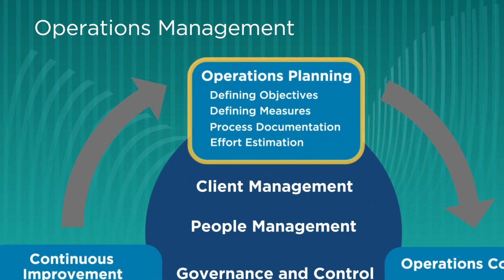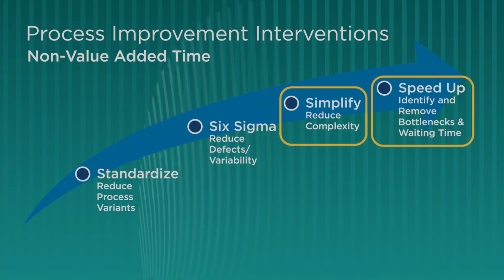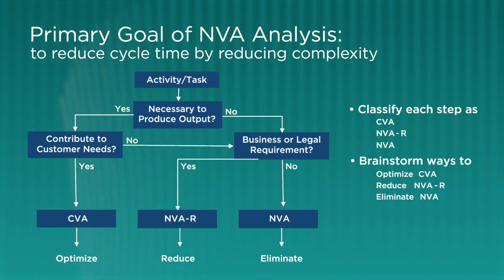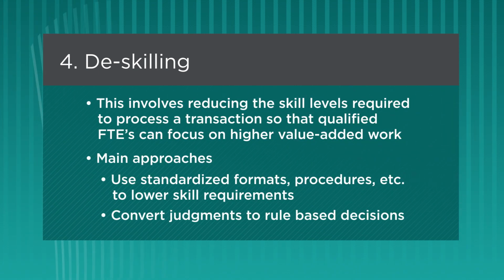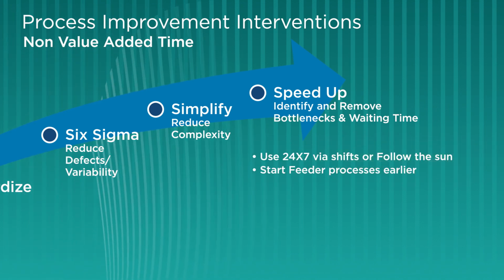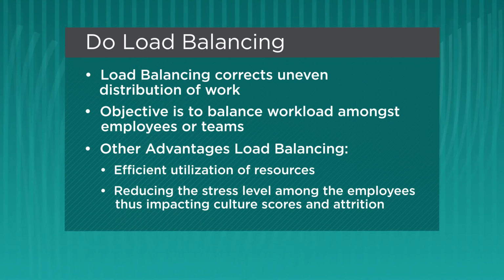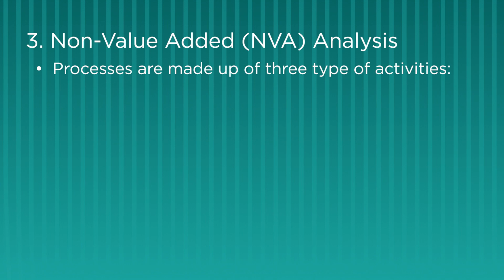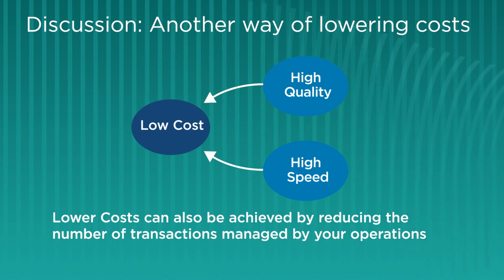220250 GBS VID11 Mod3 Part4 R3q